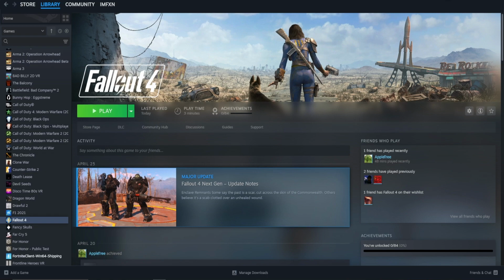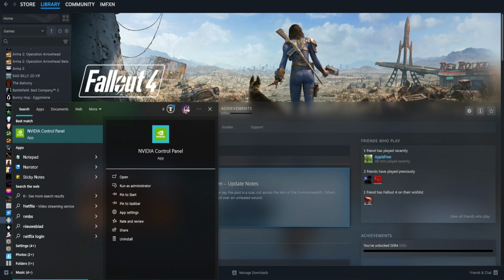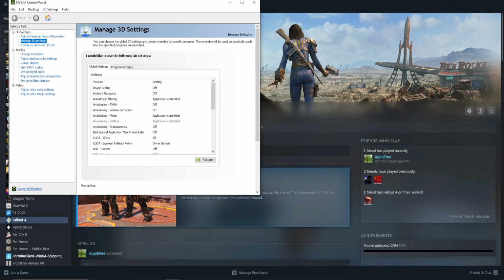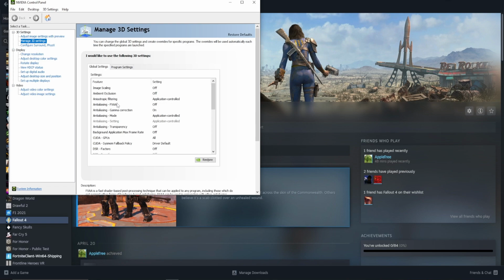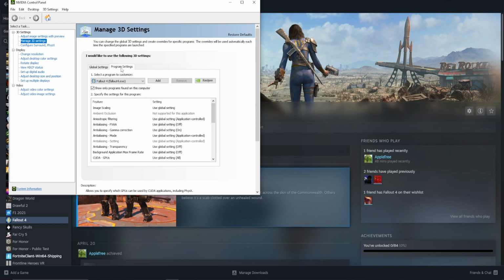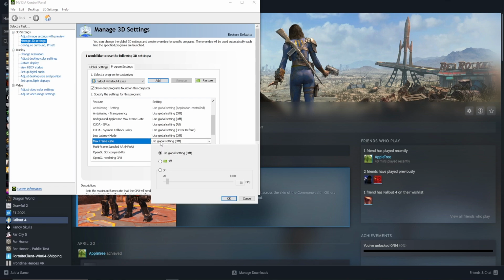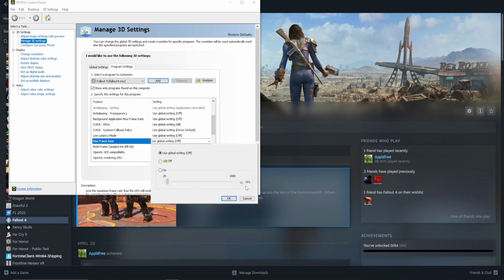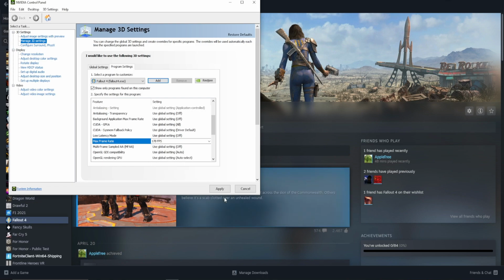How To Change The Max FPS Of Any Game With NVIDIA (2024)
In this easy tutorial I show you how to change the max FPS  of any game when using NVIDIA.